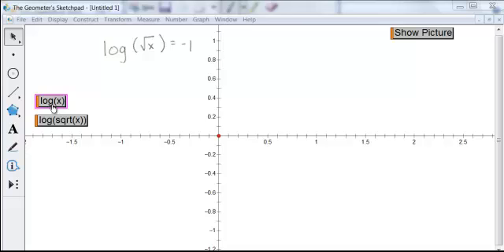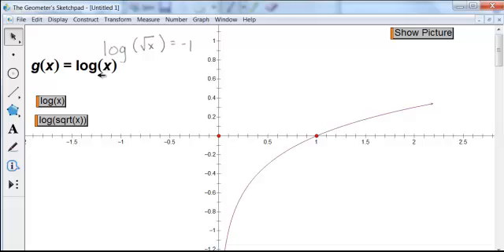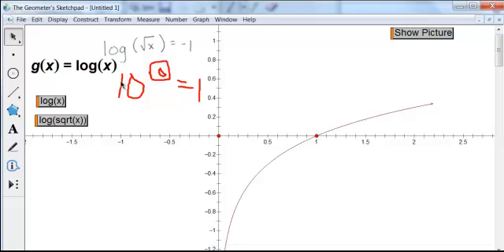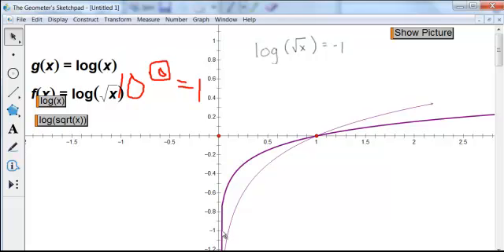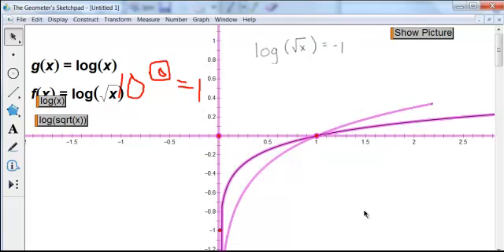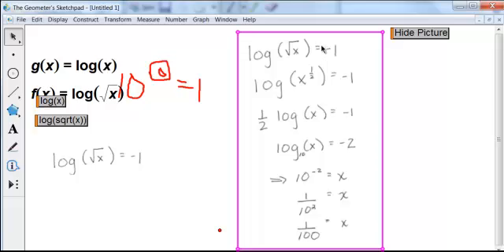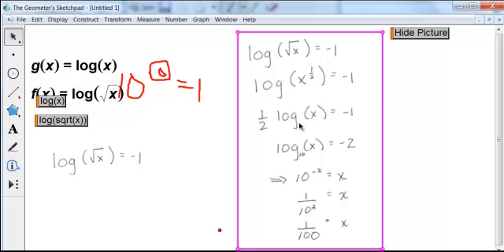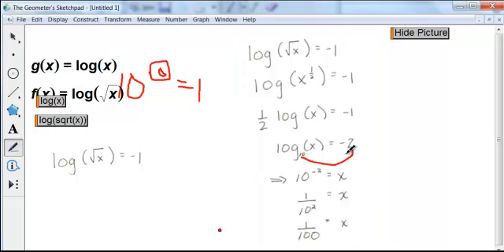logs as functions